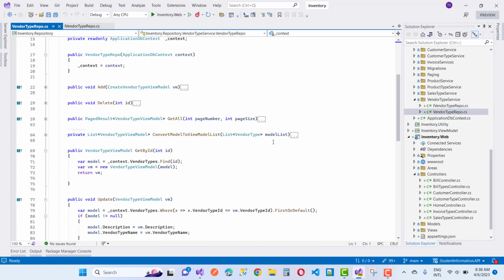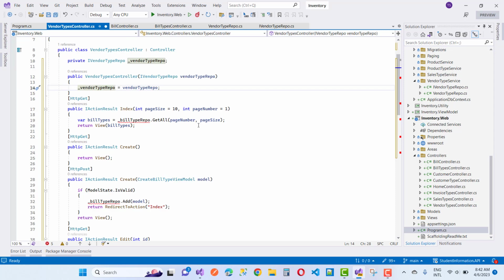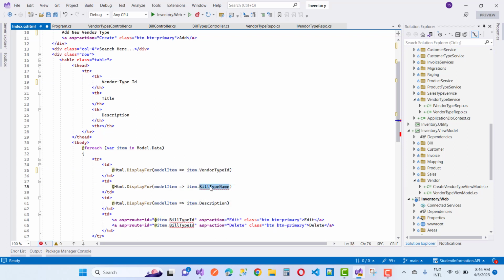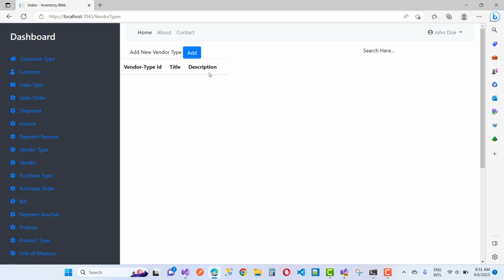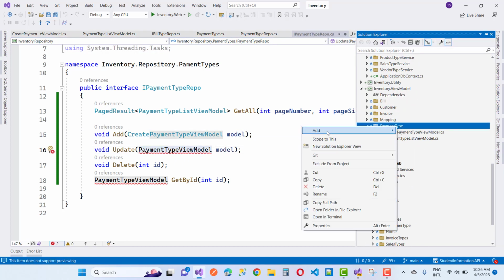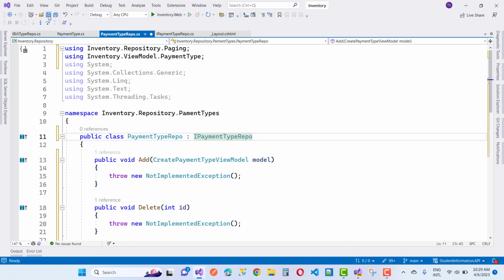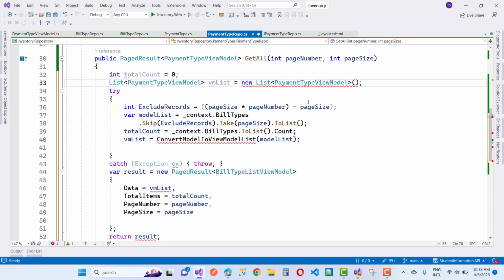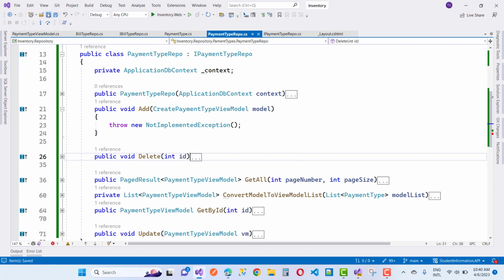Online Inventory Management System Project in ASP.NET CORE | Day-13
0:00:00 Vendor Type CRUD operation using Repository pattern
0:08:28 Payment Type CRUD Operation using Repository Pattern